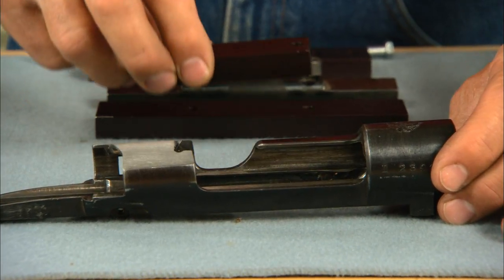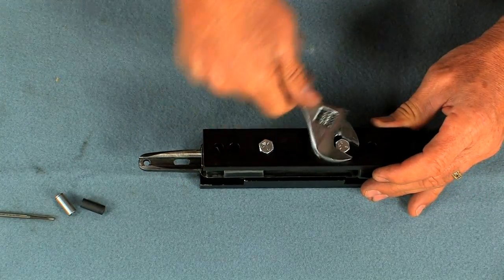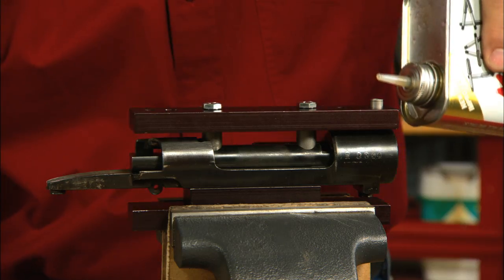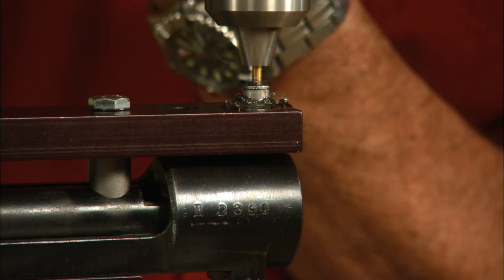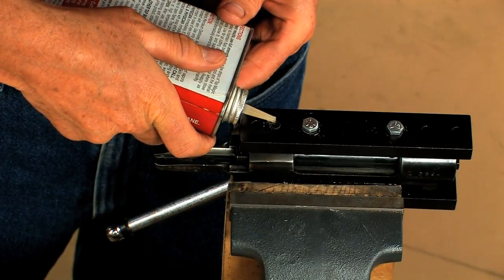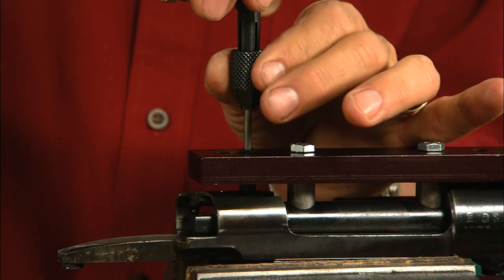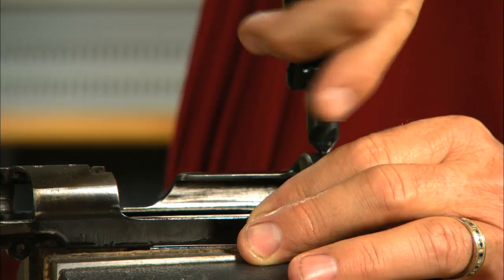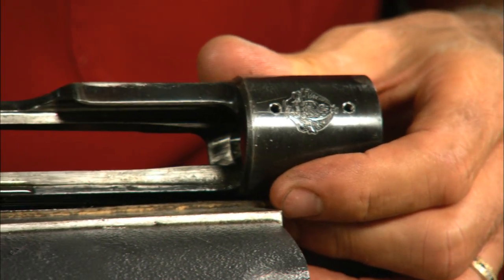How to Drill and Tap a Mauser Rifle Receiver for Scope Base Installation | MidwayUSA Gunsmithing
If you have the right tools it's fairly easy to drill and tap a Mauser receiver to accept scope bases. Watch along as Larry Potterfield, Founder and CEO of MidwayUSA, demonstrates the process for drilling and tapping a receiver using only hand tools. He begins by securing the receiver in a special drill and tap fixture made by Wheeler Engineering. A drill bushing is inserted into the fixture to ensure the hole is properly spaced. A bit of cutting oil is applied to speed up the process. Once the hole is drilled, the drill bushing is replaced with the tap bushing and the hole is tapped by hand. Remember to go slow during this part of the process, backing off the tap every quarter turn to prevent breaking the tap.